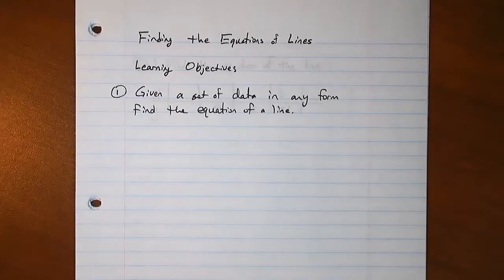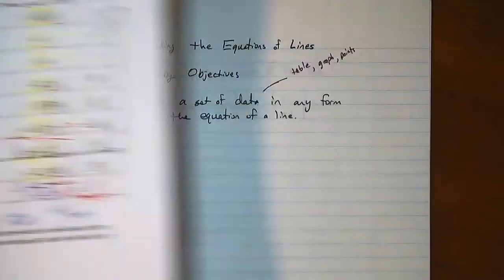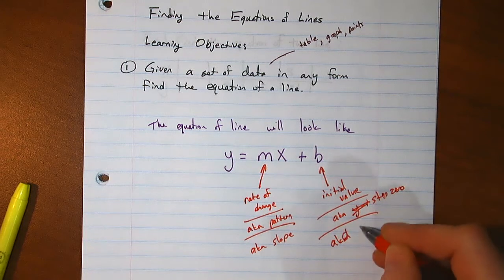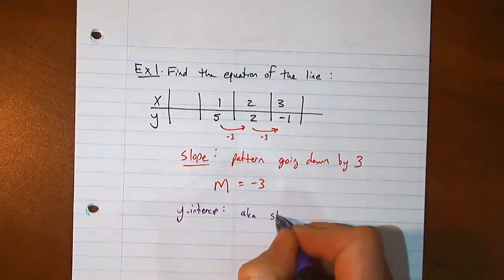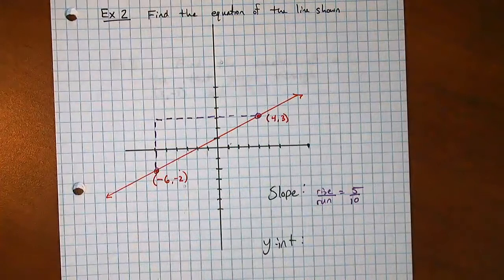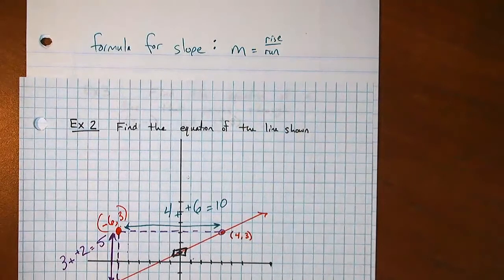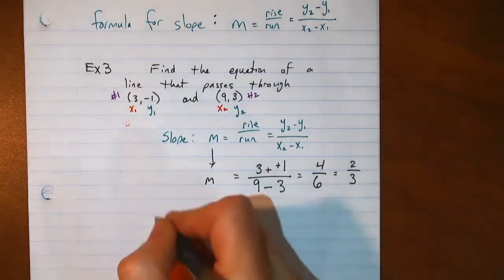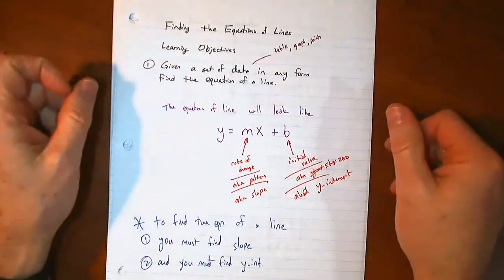Making Linear Equations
This video builds on the previous video where we discussed using tables and graphs to describe patterns.